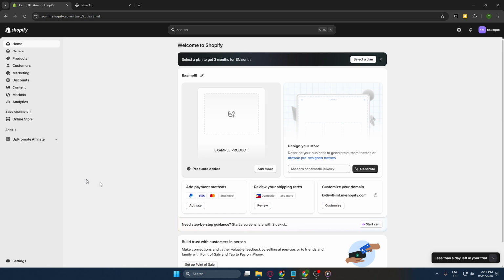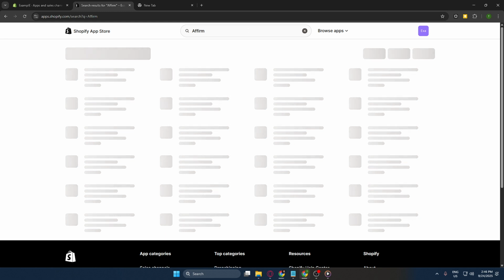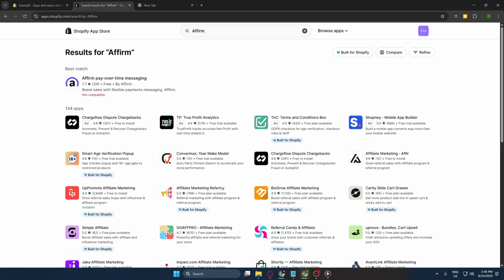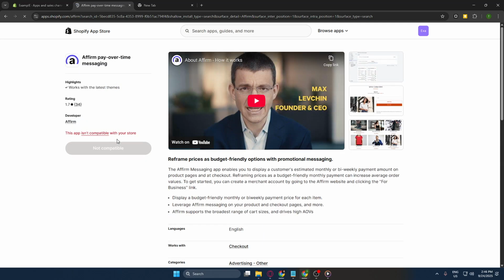How To Add Affirm To Shopify [2026 Guide]